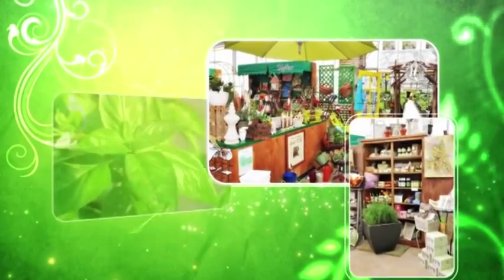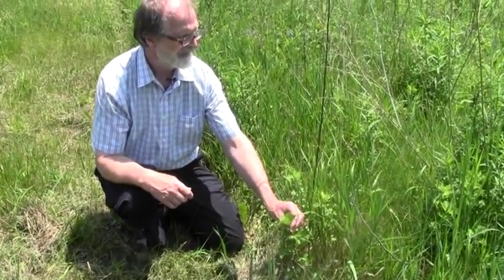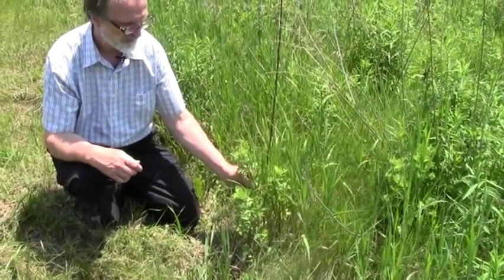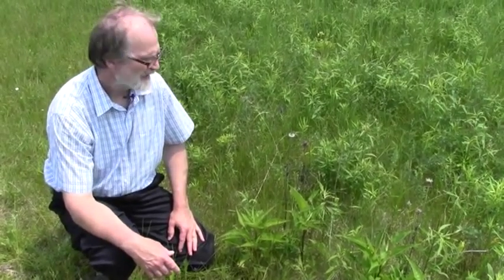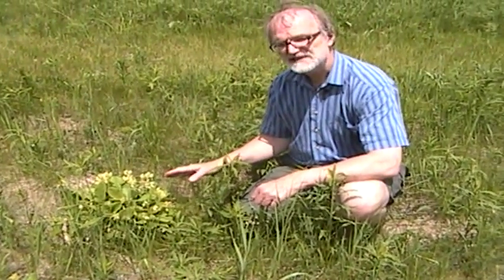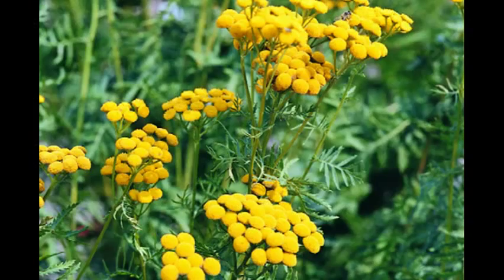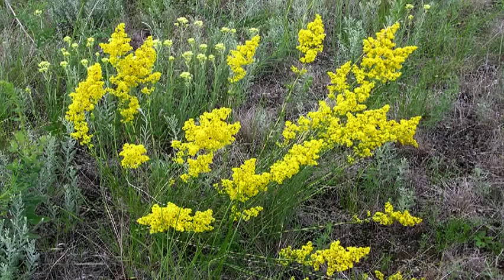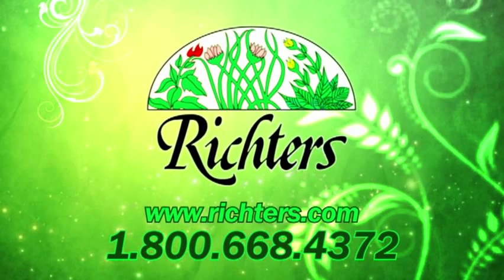Herbs Gone Wild!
Can herbs survive on their own in Canada?  This video shows without a doubt that many herbs are hardy enough to survive in pastures and meadows in southern Ontario without any human help. More than 25 years ago a field at the back of Richters was planted with leftover herb seeds and many can still be found competing will with native plants that have since moved in. Among the herbs found are mugwort, echinacea, Greek oregano, flax, chives, and others.